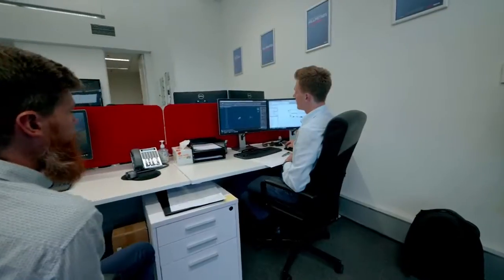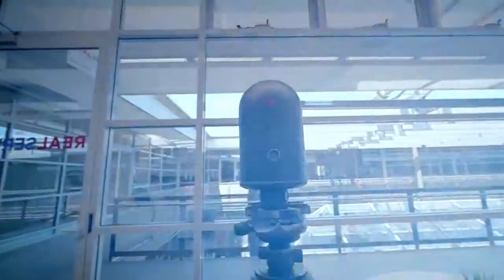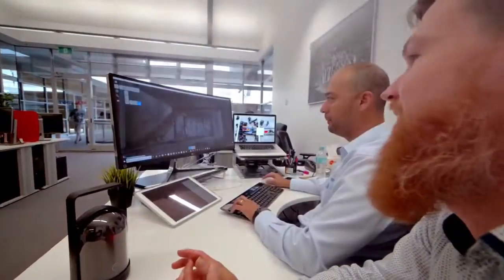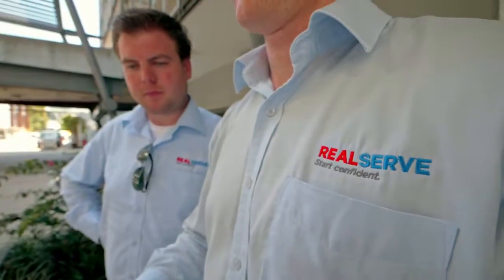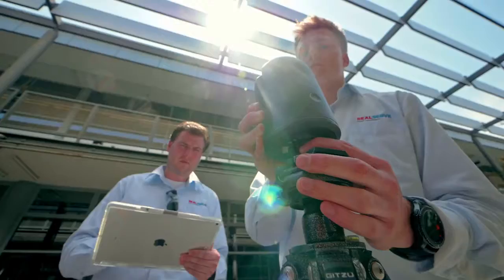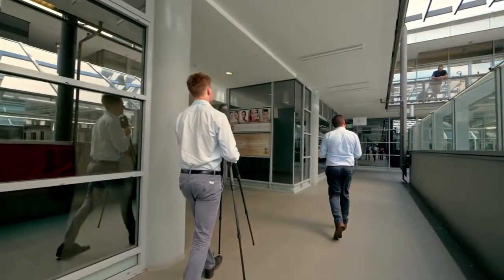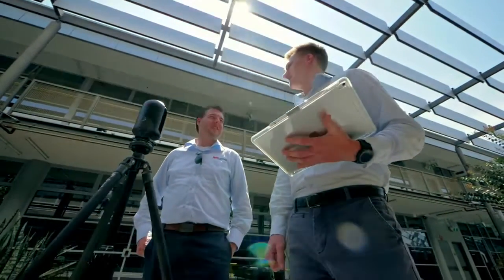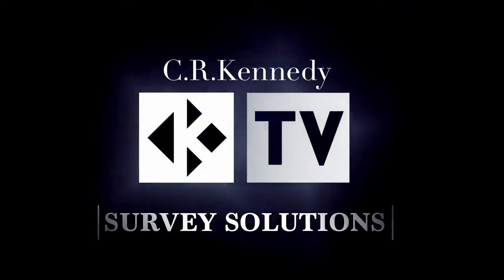RealServe and the Leica Geosystems BLK360 Laser Imaging Scanner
RealServe has adopted the latest technology from C.R.Kennedy, the Leica BLK360 laser scanner.